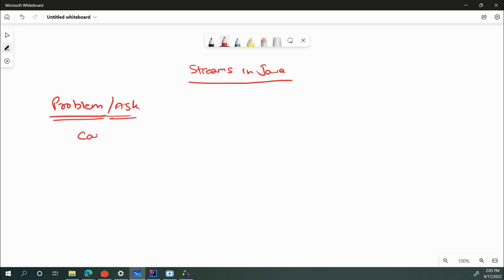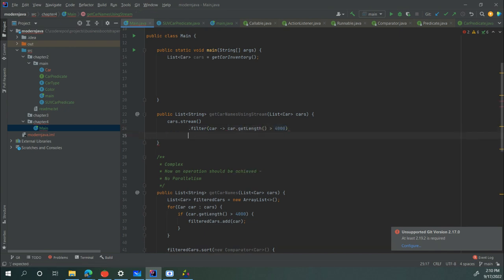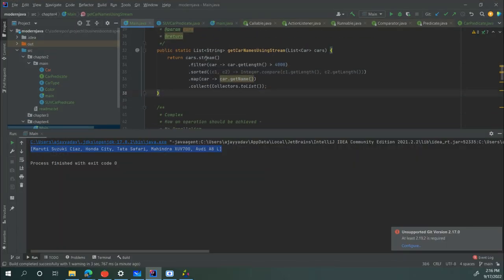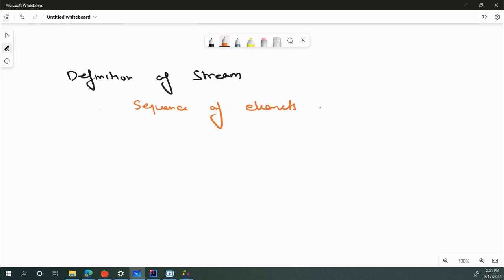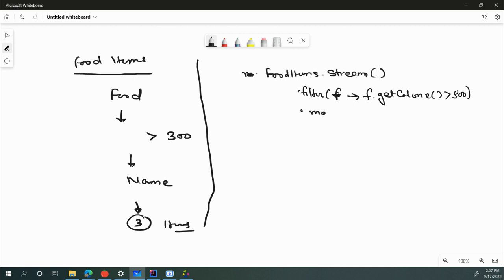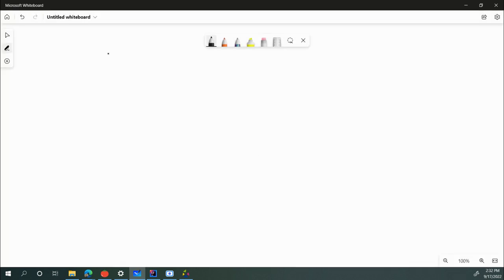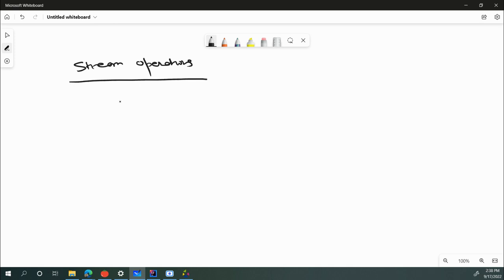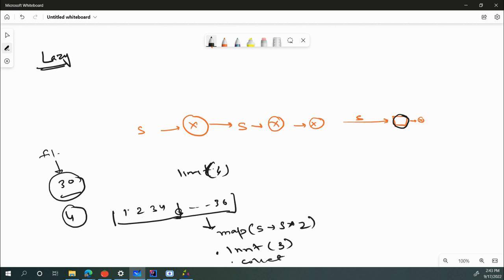Stream Processing Concept in Java